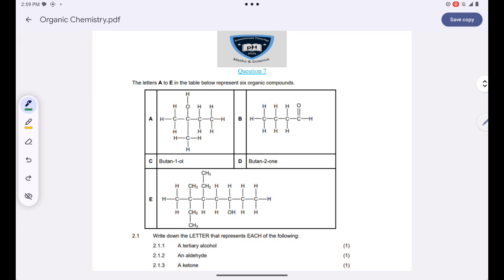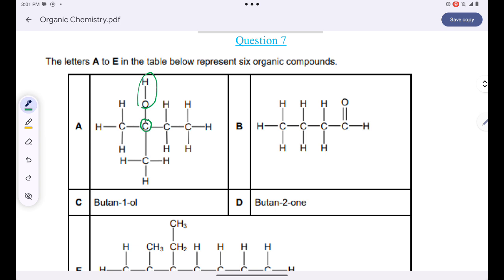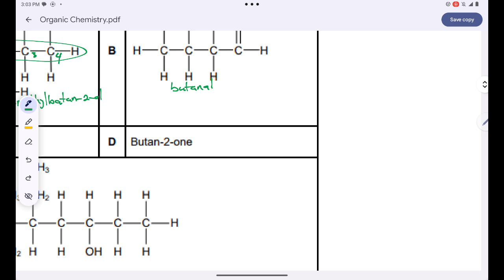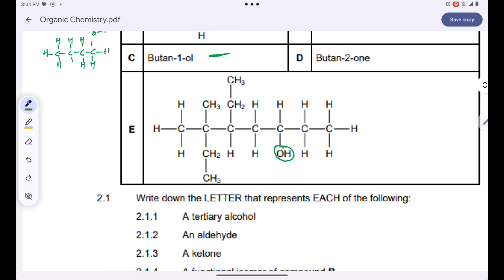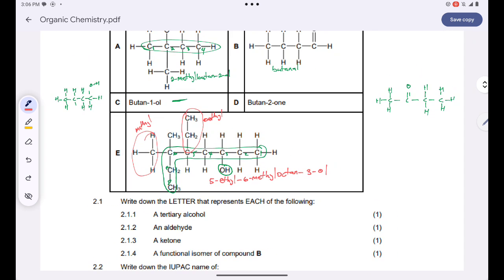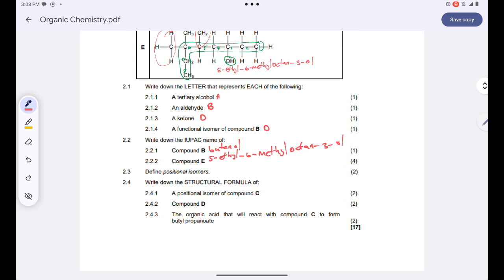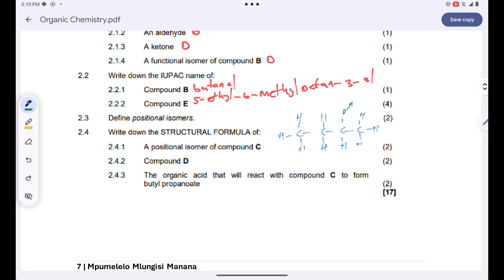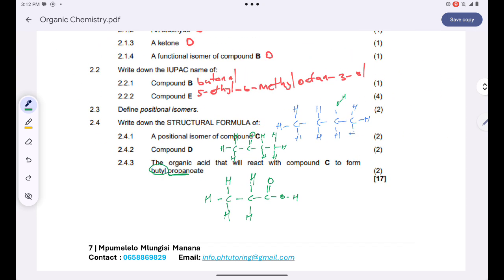GRADE 12 | CHEMISTRY | ORGANIC CHEMISTRY | PAST EXAM QUESTION | QUESTION 7